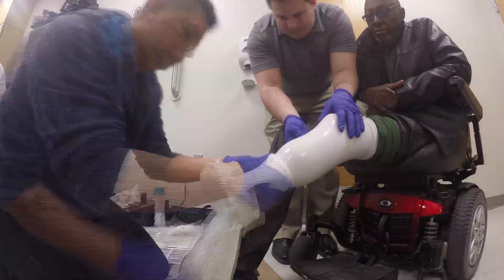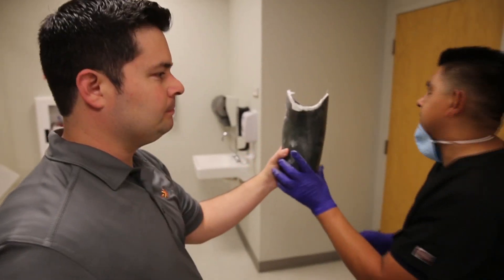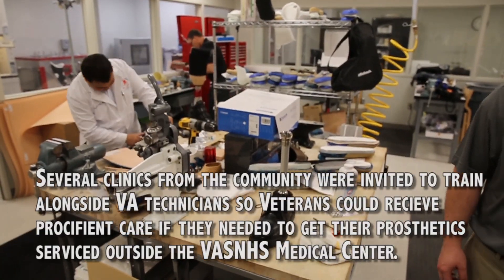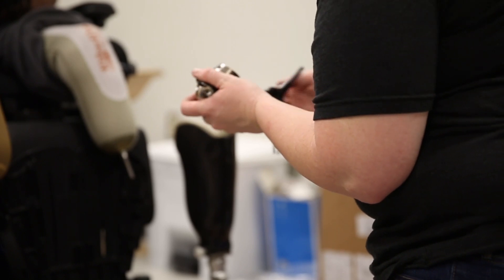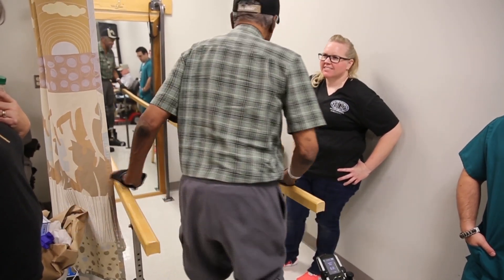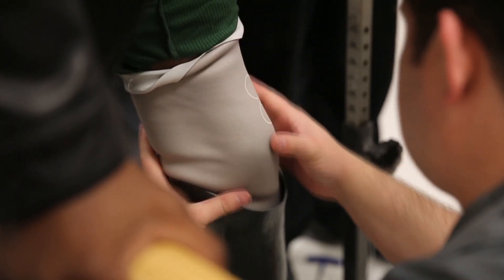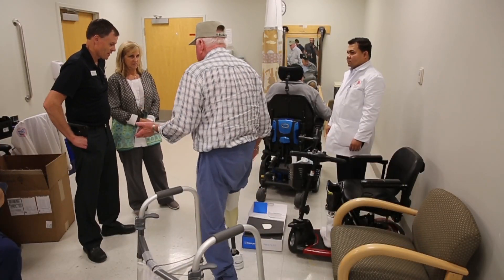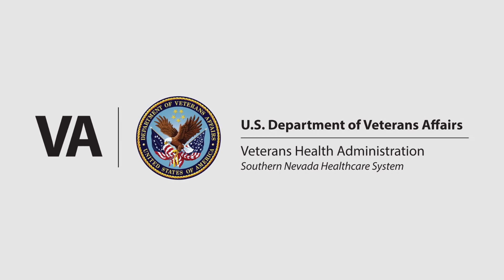VA Prosthetics Helping Vets Walk Again: Ossur Modular Socket System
VA Southern Nevada Prosthetics is working on getting Veterans fitted with a new leg in as little as 90 minutes. Ossur Prosthetics is working with VASNHS and community partners to help Veterans get back on their feet as quickly and efficiently as possible.